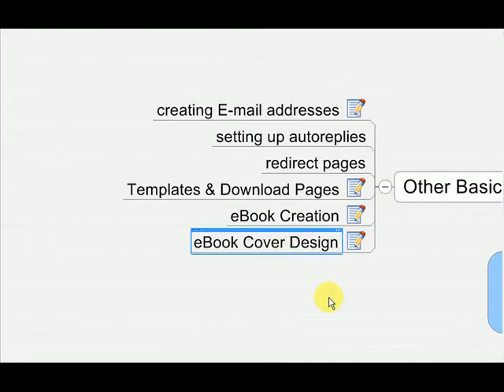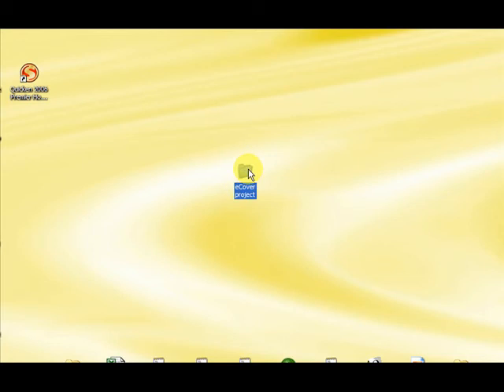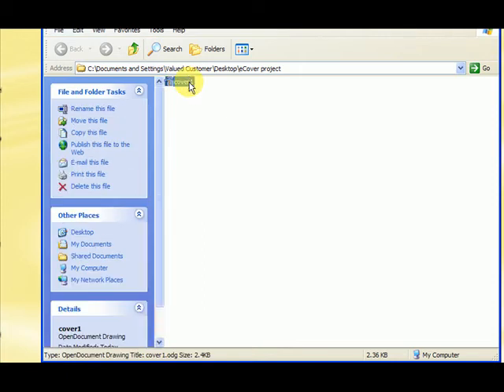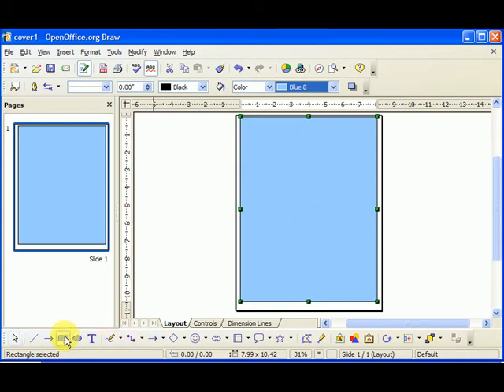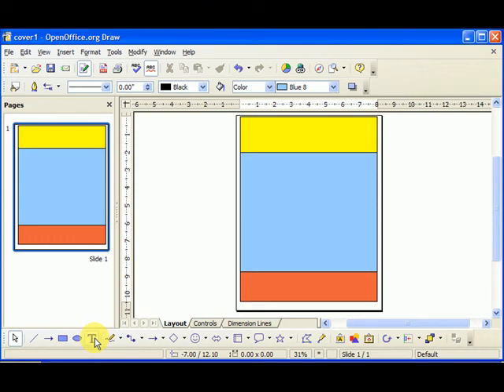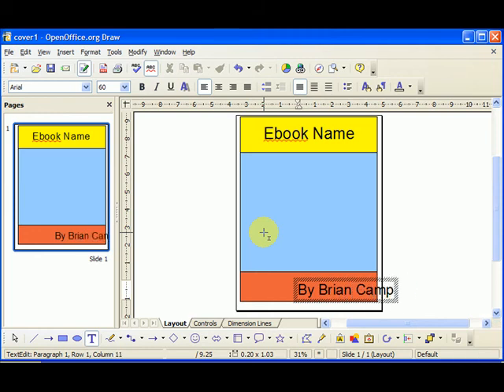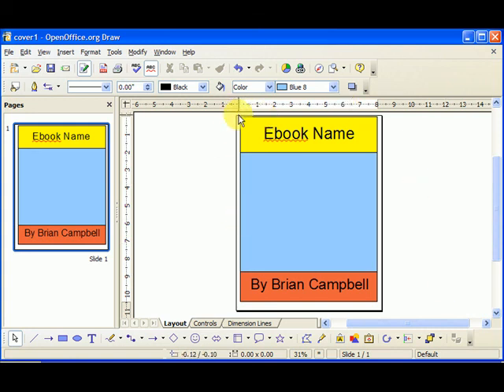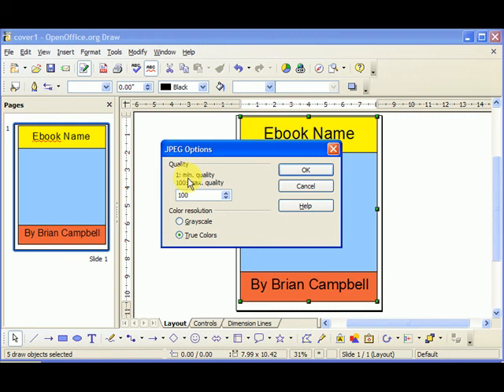How to Design an eCover part 1